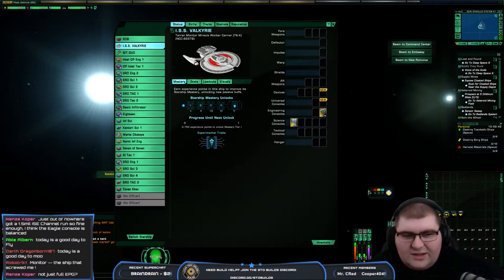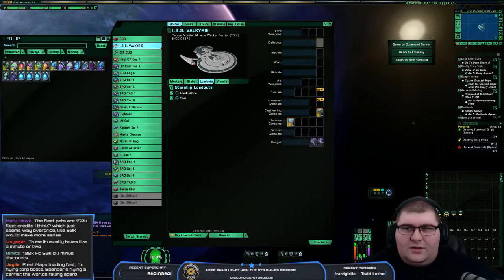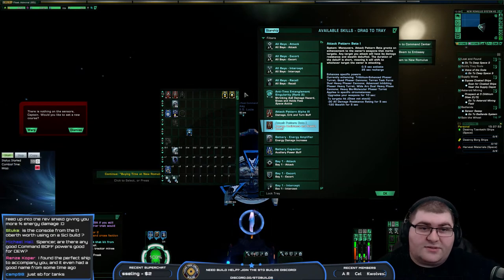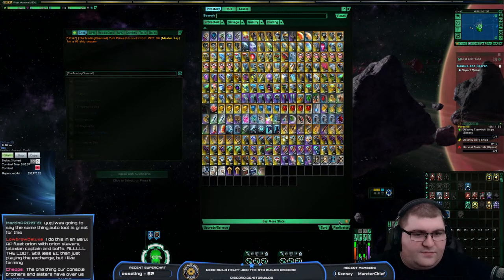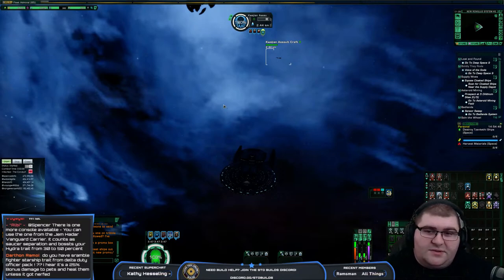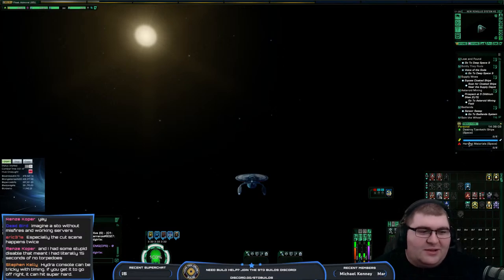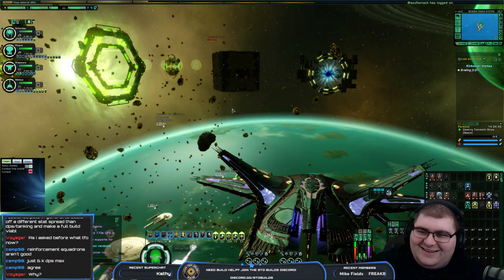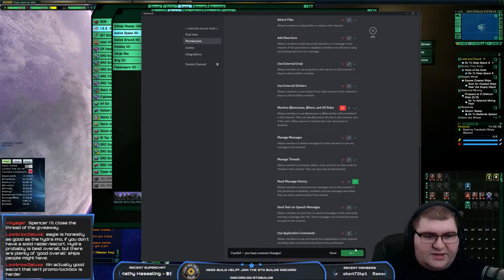Terran Monitor Carrier Build Stream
In this stream I will be building out the Terran Monitor!

Tips and Memberships are entirely optional, but are appreciated and help fund things for the channel like bundles or seeing how STO plays on the Steam Deck.